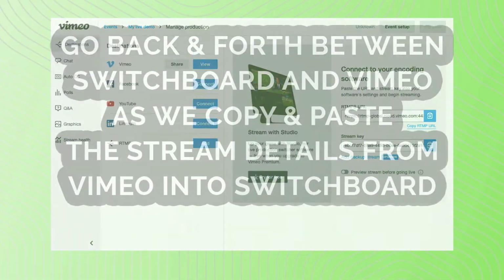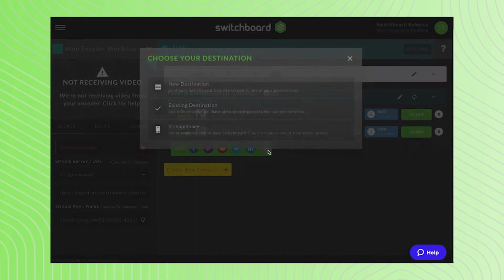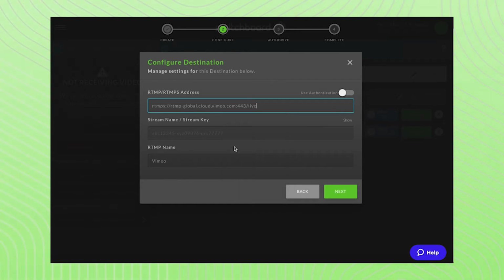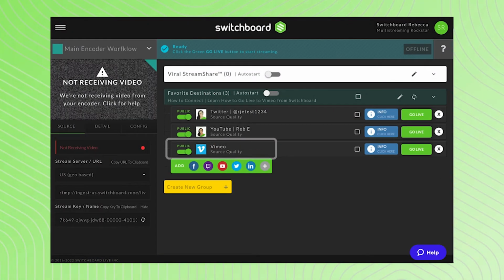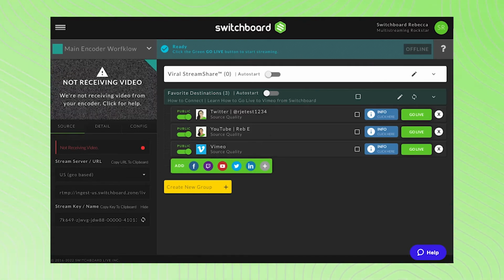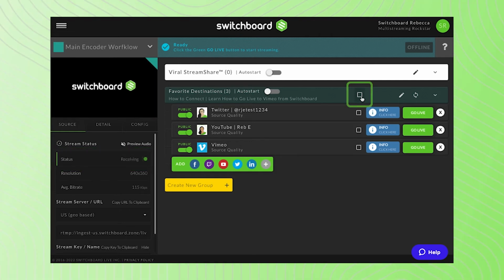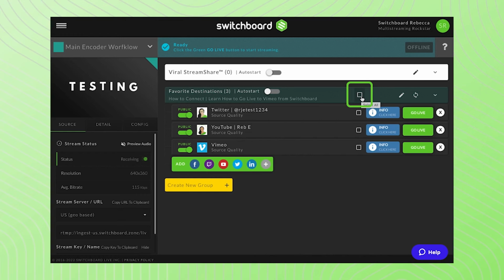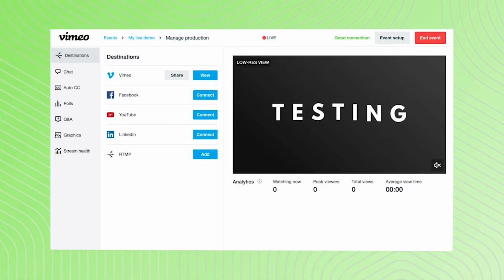QUICK VIDEO | How to Multistream to Vimeo from Switchboard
In this video, we will learn how simple and easy it is to connect Switchboard with Vimeo to grow your online presence.

Detailed step-by-step instructions can also be found in our help center.

🖥  MORE LIVE STREAMING VIDEOS & TIPS